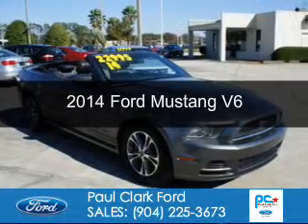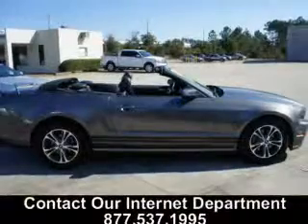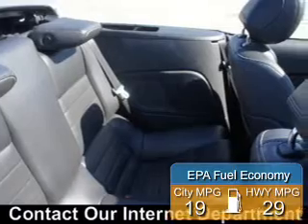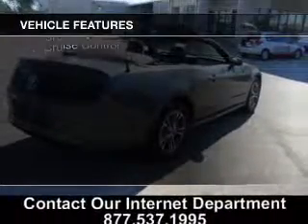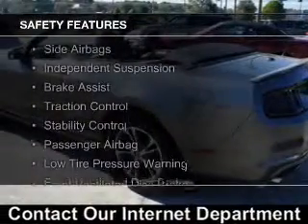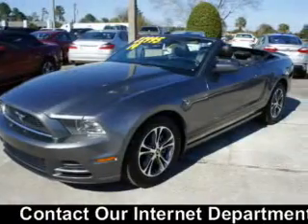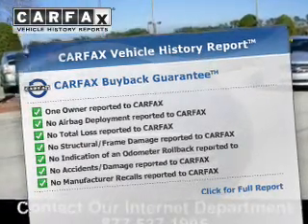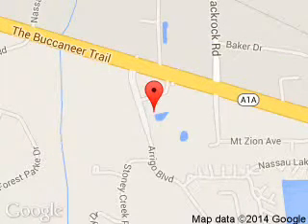2014 Ford Mustang - Yulee FL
Phone:
Year: 2014
Make: Ford
Model: Mustang
Trim: V6
Engine: 3.7 liter 6 cylinder 24 valve
Transmission: 6-Speed Automatic
Color: Sterling Gray Metallic
Mileage: 33463
Address:
464046 State Road 200